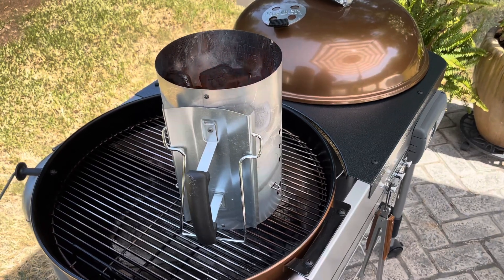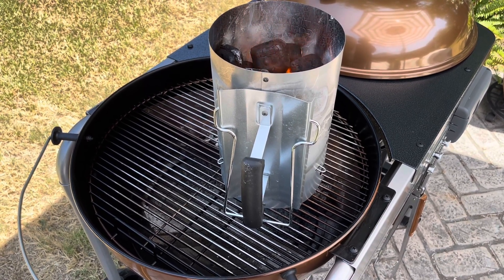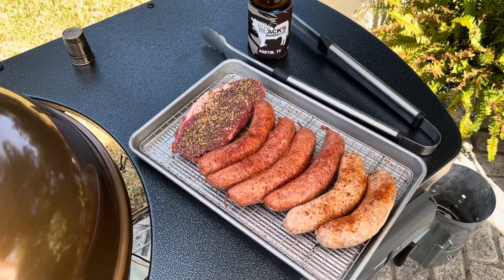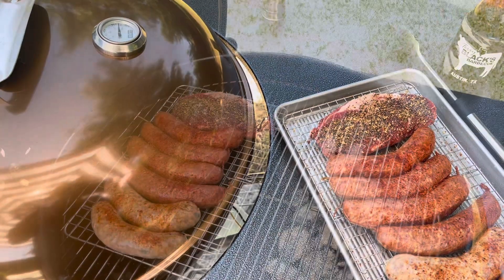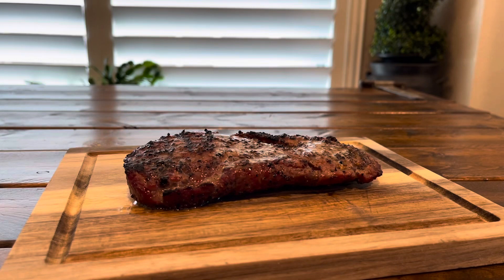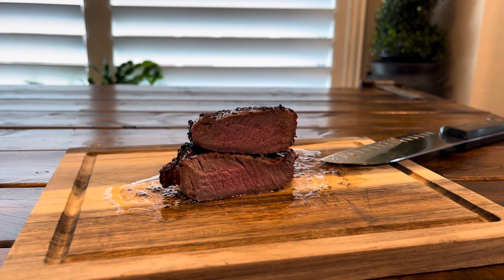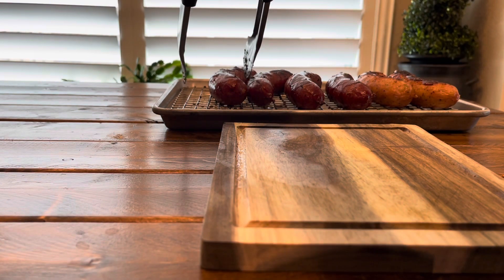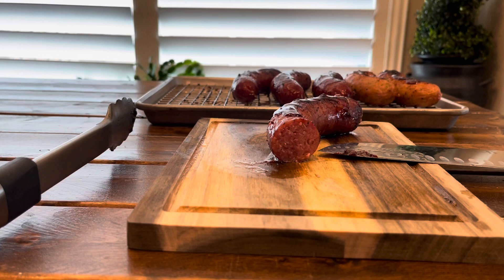Ribeye & Green Onion Sausage on the Webber! 🇺🇸